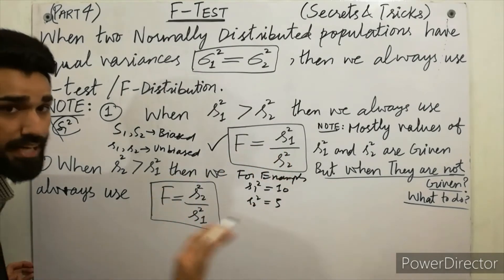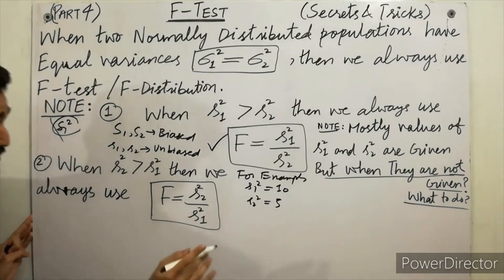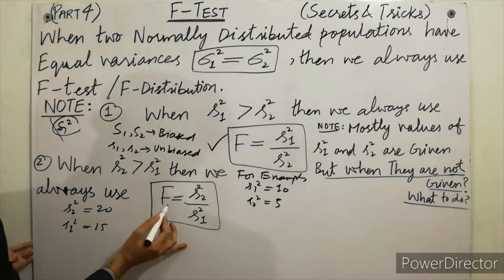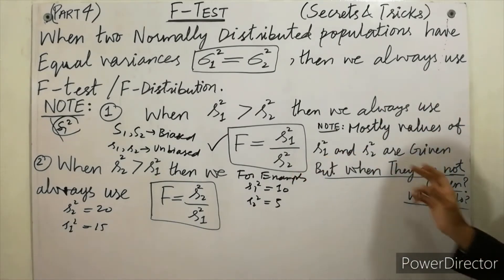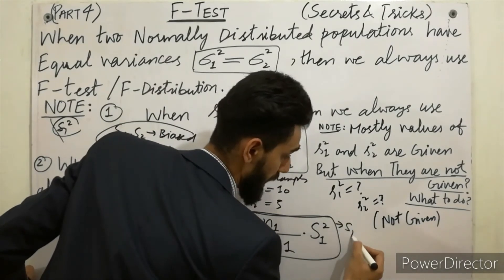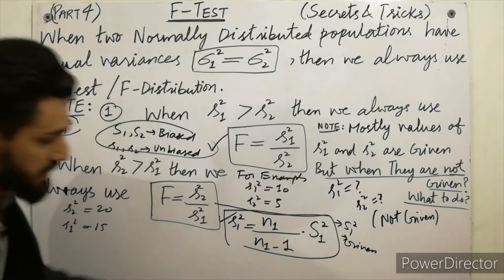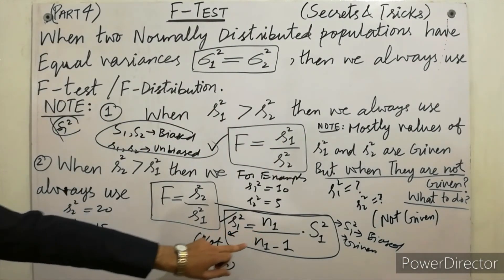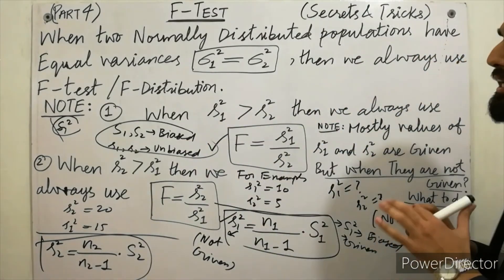f test - simply explained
In 2022, In this video, I have simply explained that What is f test in Statistics and also told that How to solve f test problems with an awesome trick which nobody tells you about that. This is One Sample f test.

What is f test in Statistics
How to solve f test problems
Hypothesis Testing in Statistics
One Sample f-test
Single Sample f test
f test
f test statistics
f test statistics formula
f test-definition, formula, problems
f test real life example
F test example problems with solutions
Hypothesis Testing
f test formula
f test table
f test in statistics
f test example
f test questions
what is f test
f tests
f test hypothesis testing
f test explained
f test problems with solutions
when to use f test
f statistic
introduction to f test
F-test formula
F-test meaning
F-test is used for
F-test PDF
What is an F-test used for
What does the F-test answer
What does the F-test value mean
f test in analytical chemistry
f test in econometrics
f test statistic
f test for equality of two variances
F test Introduction & Formulas | Engineering Maths 4
Small Sample Test
B.Com Statistics
Intro To The F Statistic
F Test - Introduction and Formula
The Meaning of an F-test
The F statistic - an introduction
How to solve f test numerical
Intro to The F Test
F-test statistic formula
F-ratio
F-ratio Test for two equal variances

My Favorite Channels:
mathantics
Khan Academy
Dear Sir
PreMath
WOW MATH
Anywhere Math
Don't Memorize
Freshersworld.com
Math with Mr. J
Study Task
StatQuest with Josh Starmer
DataTab

keep supporting...